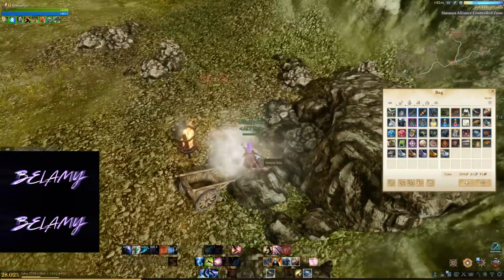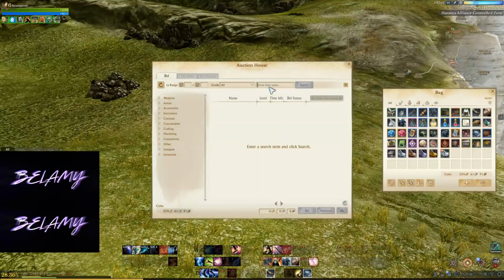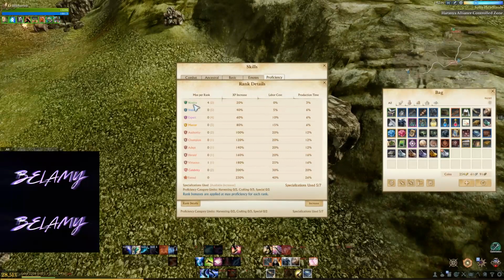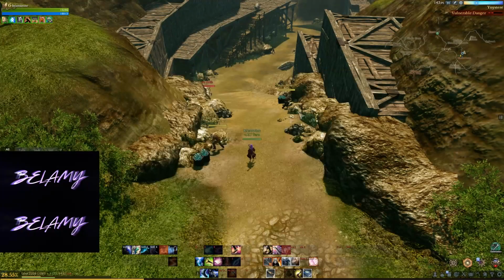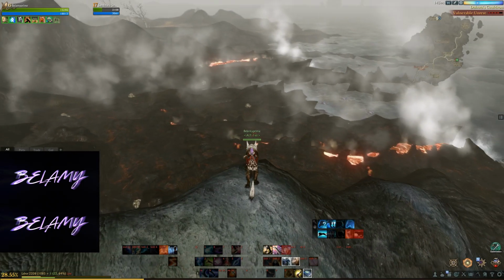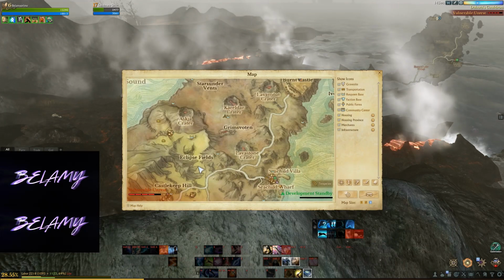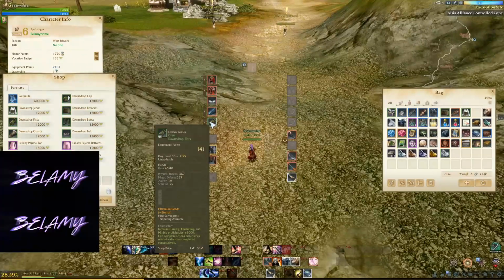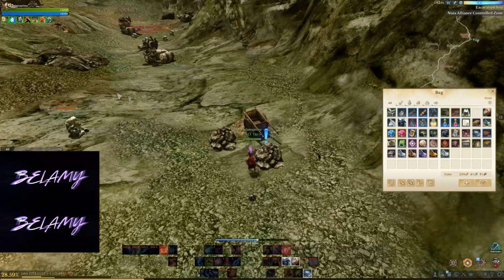Mining (basics) - Archeage Survival Guide Ep.3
Casual form guide video focusing on the basics of mining in Archeage.